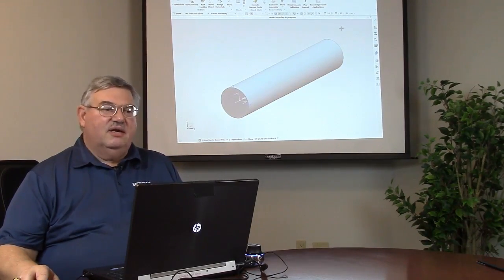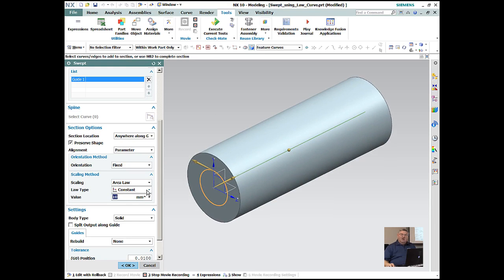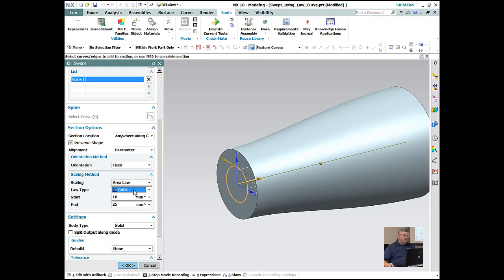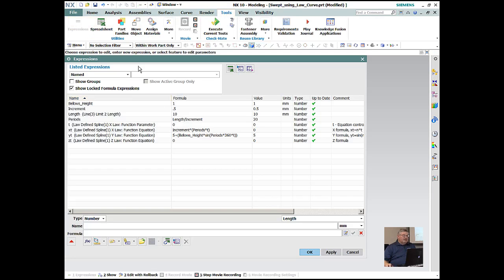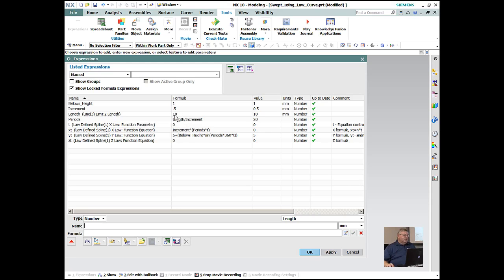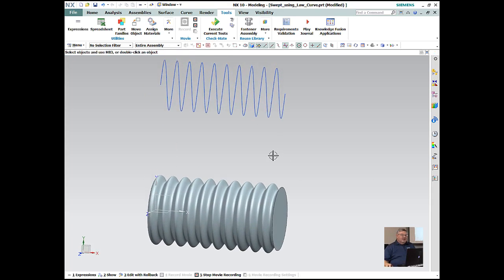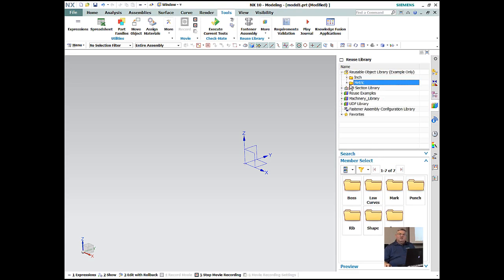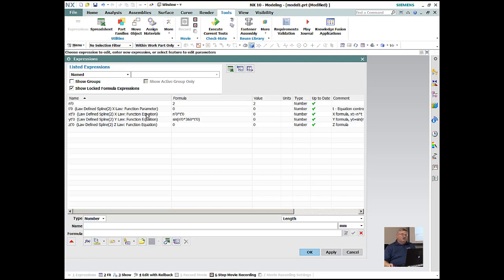NX CAD Hints and Tips - How to Use Laws, Law Curve